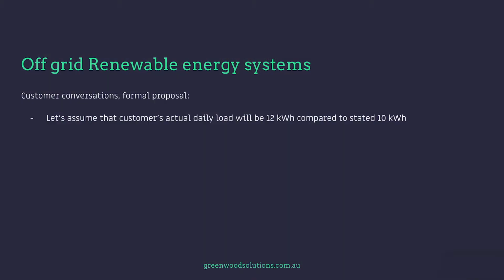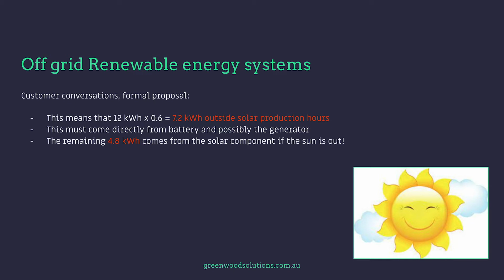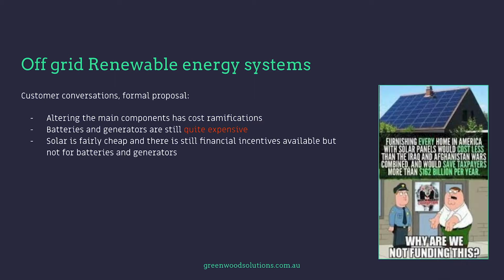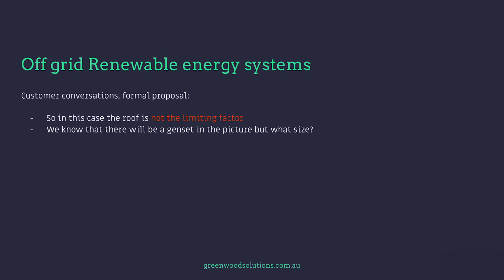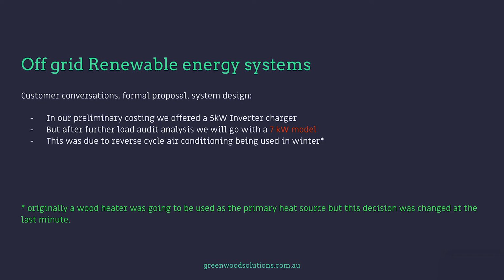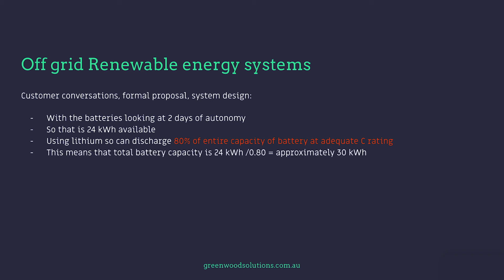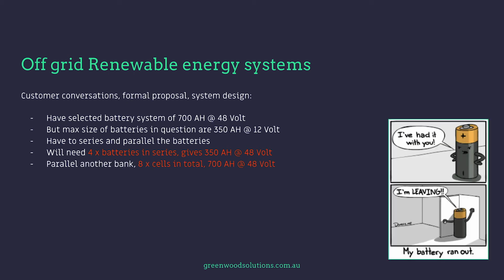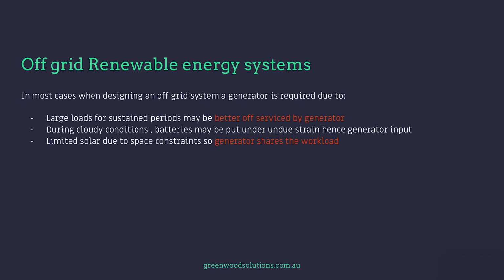Off Grid Systems, Customer Questions, Part 2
It's all about the relationships between solar DC/battery storage ratio, genset contribution and load profile in part 2 of off system questions